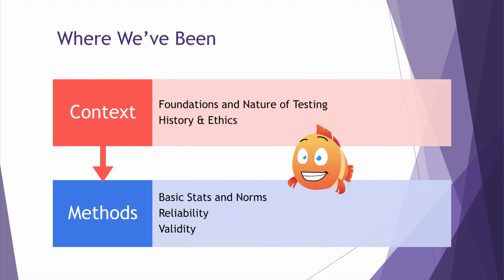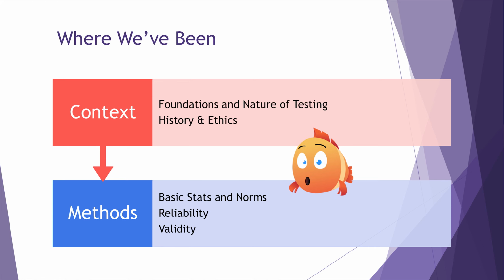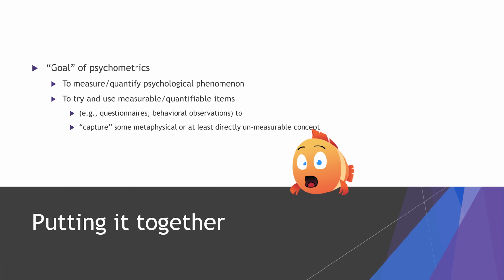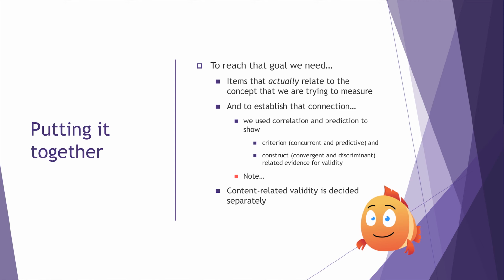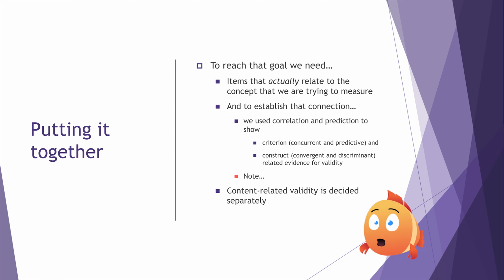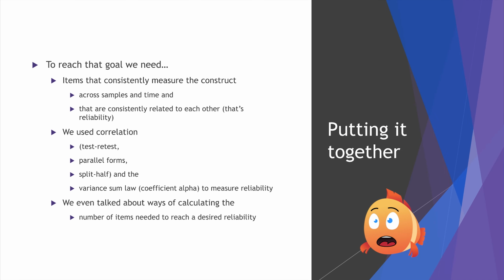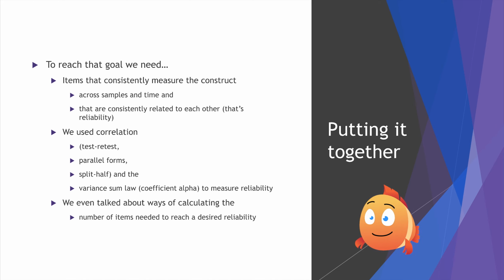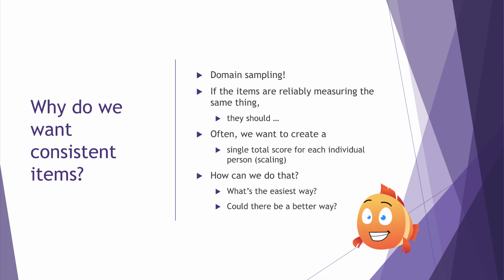Roadmap to Factor Analysis (09.01)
I made this video for my psychological testing class! You can find the syllabi for my classes are